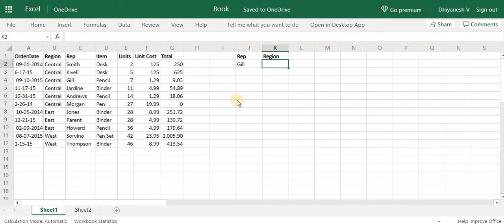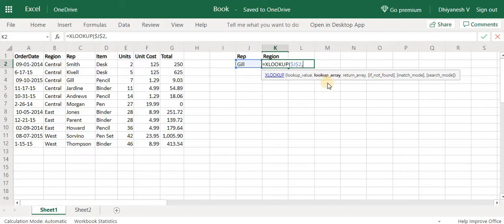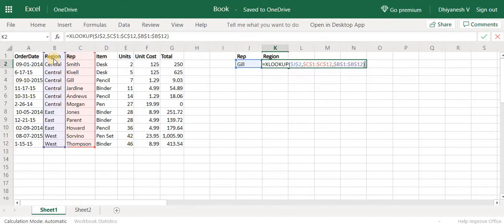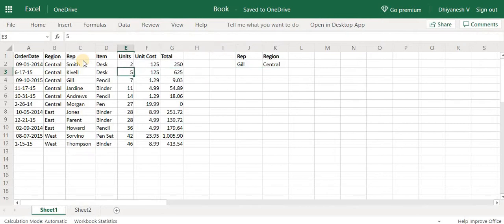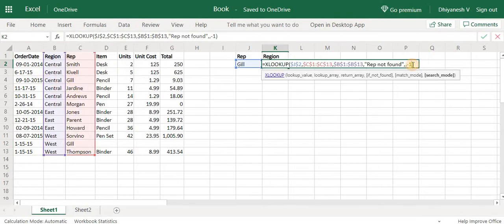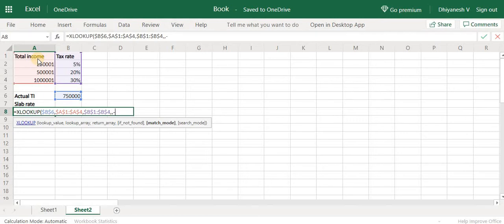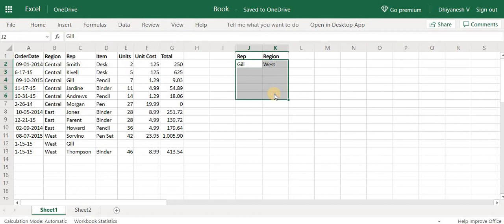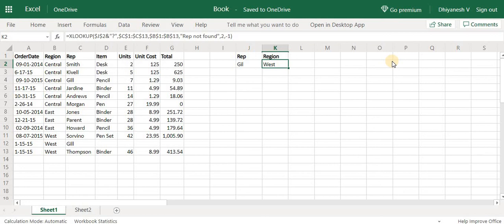Office 365 insider - XLookup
An alternative to VLookup and HLookup 🖤